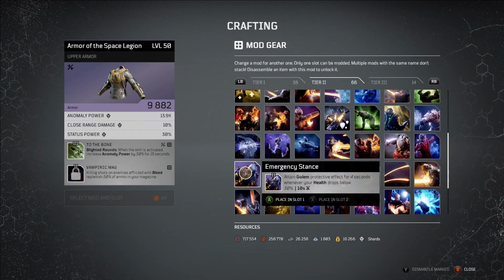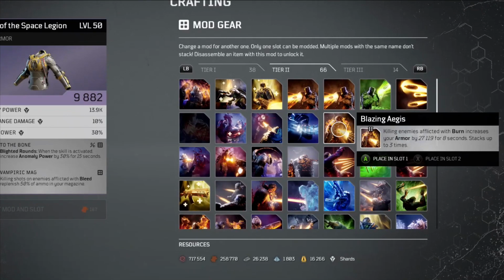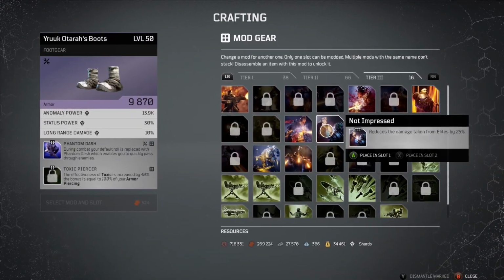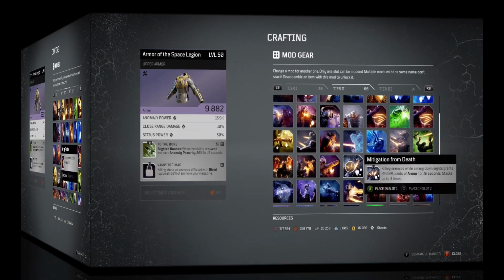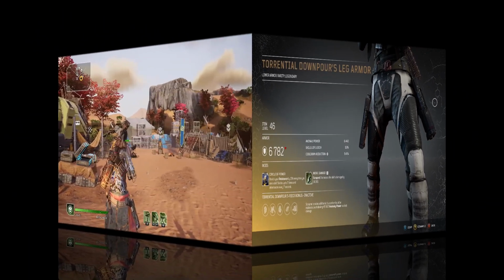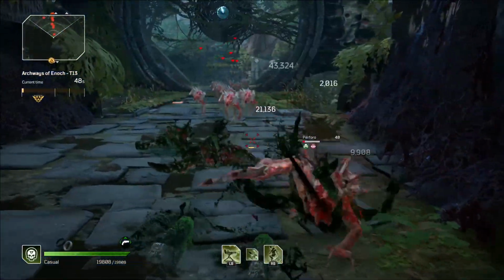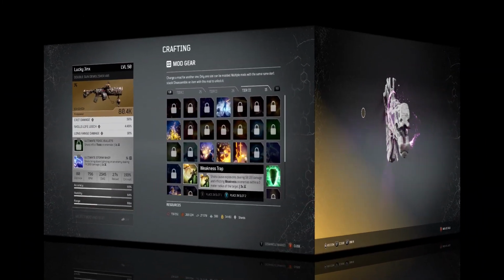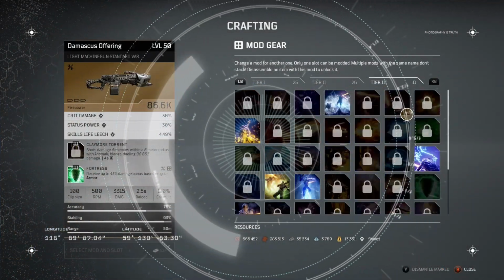Outriders How To Stay Alive! (A guide to survivability mods post nerf)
Outriders How To Stay Alive!
(A guide to survivability mods post nerf)
Well we all got hit with the survivability nerf bat over the weekend.  At times it was brutal getting one shot again, particularly right at the end of an expedition.   There are a number of mods that will help keep you alive and today I want to run through them.

Thanks for taking the time to watch my video.  I am early on in my journey to build a successful gaming channel, and every view helps.  Particularly yours.

Content on my channel focuses on first impressions, game reviews, and game guides.